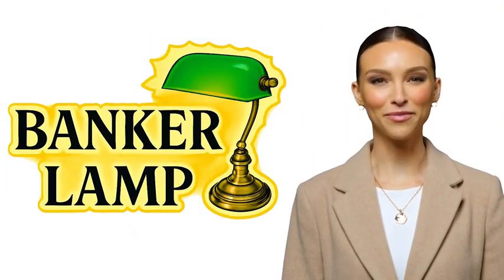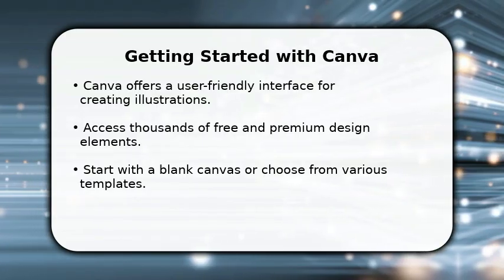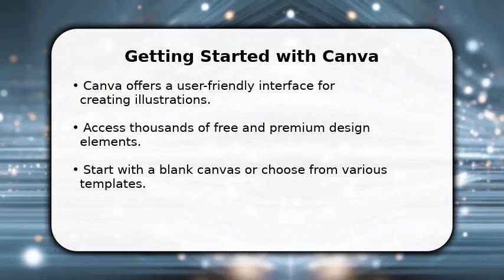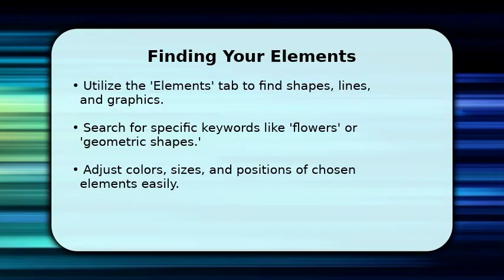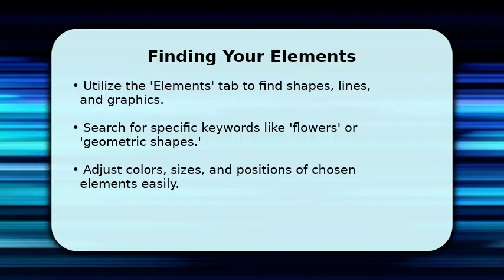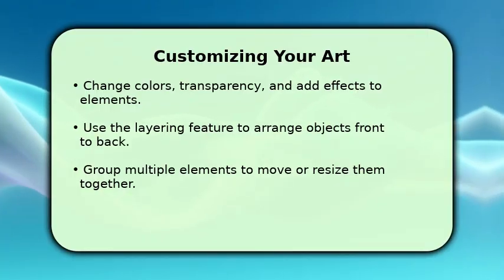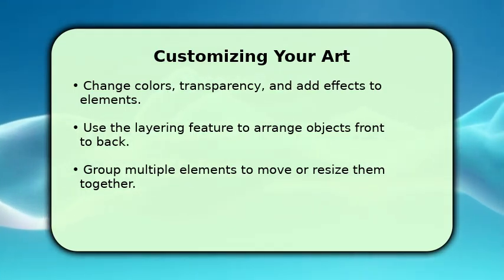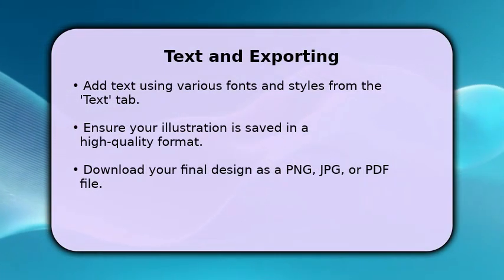How to Use Canva for Illustration - Easy Guide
▸ (s) In this video, we'll show you how to use Canva for illustration. From creating a new design to adding text and images, we'll cover the basics of using Canva's illustration tools. Whether you're a beginner or an experienced designer, this easy guide will help you get started with creating stunning illustrations using Canva.